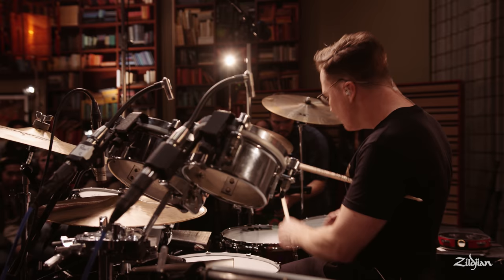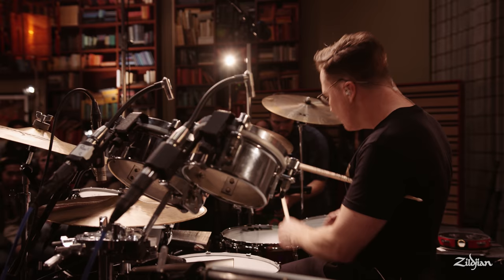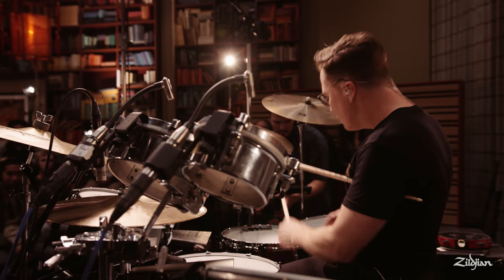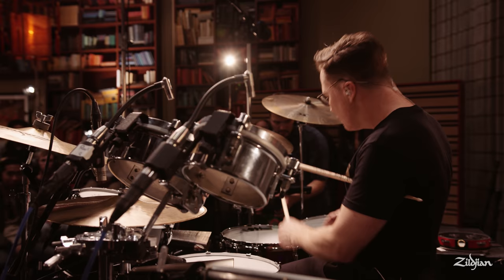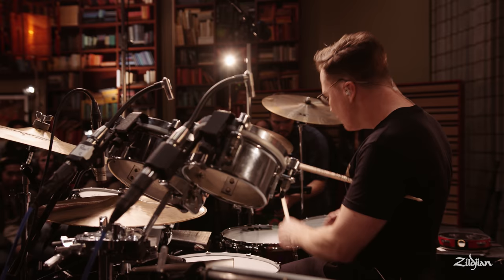Zildjian LIVE! - Stanton Moore - Drum Cam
Zildjian LIVE! Season 2, Episode 5: Stanton Moore - Drum Cam

"Sprung Mag-Pie" is written by: Stanton Moore, James Black, and Robert Walter
Arranged by: Robert Sput Searight
Performed by: Stanton Moore and Ghost-Note

Zildjian LIVE Season 2 represents the energy and passion that’s generated when you bring together artists from around the world for a true Zildjian Family Experience!

Season 2 is hosted by Aaron Spears, musically directed by Robert “Sput” Searight and features the band Ghost-Note!

Stanton's Cymbal Setup:
15” Kerope HiHats
20” Sound Lab Prototype – Trash Crash w/rivets
22” Kerope Medium Ride
19” Kerope Crash w/rivets
18” Kerope

Zildjian LIVE! Season 2 Schedule:
Episode 1: Matt Greiner – April
Episode 2: Sarah Thawer – May
Episode 3: Marcus Gilmore – June
Episode 4: JD Beck – July
Episode 5: Stanton Moore – August
Episode 6: Ash Soan – September
Episode 7: Gergo Borlai – October
Episode 8: Dennis Chambers- November

Ghost-Note Band:
Robert Sput Searight - music director/keyboards
Nathaniel Werth- percussion
Dywane “MonoNeon” Thomas Jr. - bass
Sylvester Onyejiaka – baritone sax, flute
Jonathan Mones – alto sax, flute
Mike Jelani Brooks – tenor saxophone, flute
Xavier Taplin – keyboards
Peter Knudsen – guitar
Mike Clowes - guitar

Audio Engineers:
Kevin Majorino
Tyler Shields

Sphere Audio Assistants:
Matt Cerritos
Xavier Stephenson
Daniel Morris

Audio Mixer:
Ben Burget at 206 Studios

Audio Mastering:
Dave Donnelly at DNA Mastering

Videographers:
Trevor Bowman
Scott Quade
Dean Fisher
Evan Chapman
Kevin Eikenberg
Taylor Davis
Mark Wessels

Photographers:
Ian Grom

Special thanks to:
Sphere Studios and Mackenzie Coats
Livemix for providing the monitoring system
Earthworks for providing the microphones